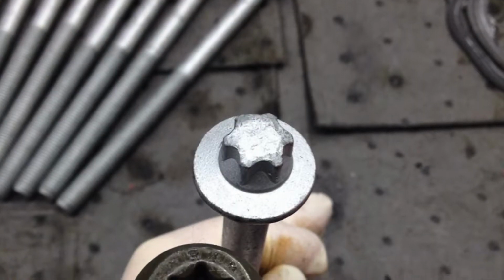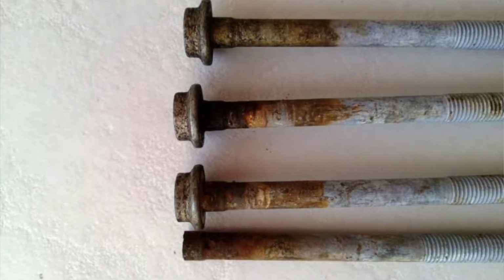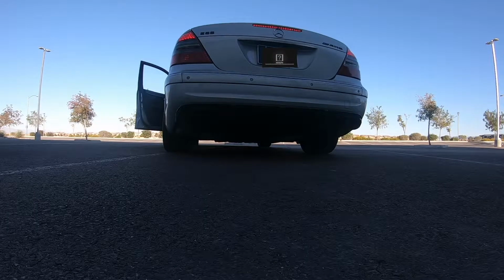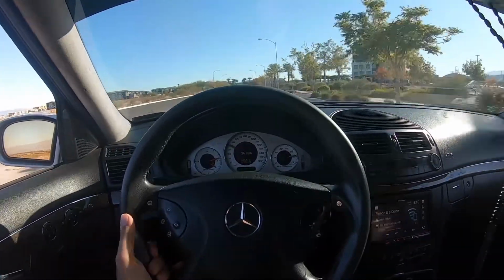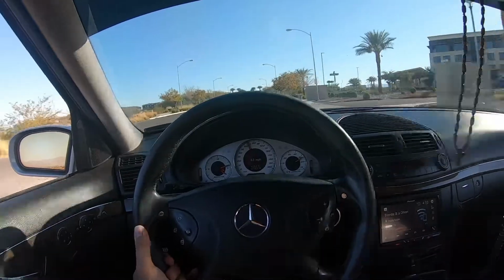Here is why the Mercedes M113K is the best engine AMG EVER put in a car!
Hey everyone today we are going to be discussing a very controversial topic. In my opinion i believe the supercharged 5.4L M113K V8 is the best engine AMG every put in a Mercedes car. It has many pros and honestly not many cons, I discuss why this engine is superior to its "successor" the M156 6.2L V8. Let me know down in the comments if you agree or disagree.